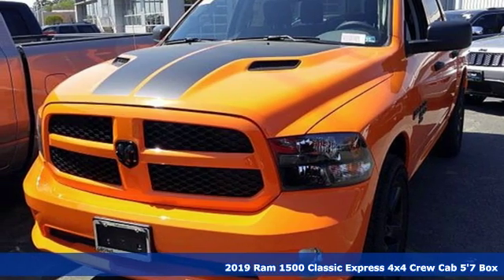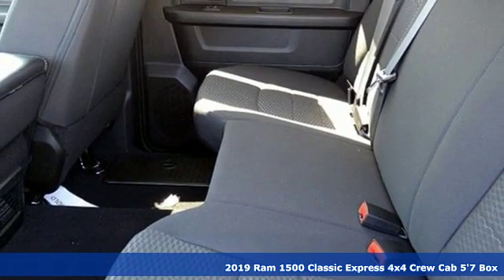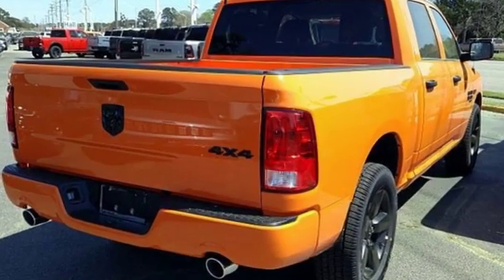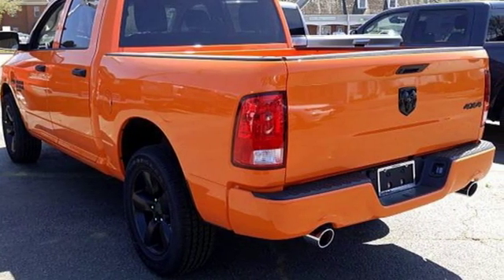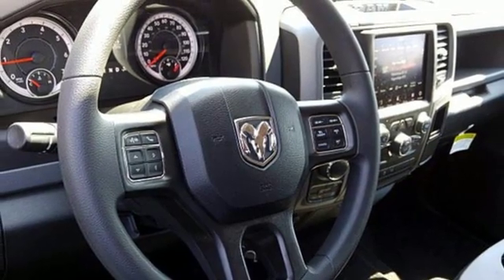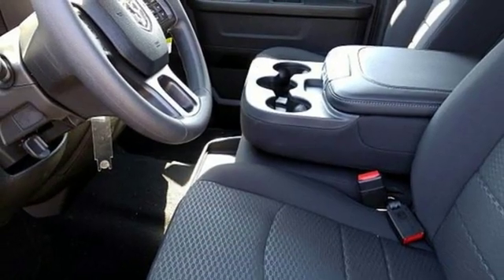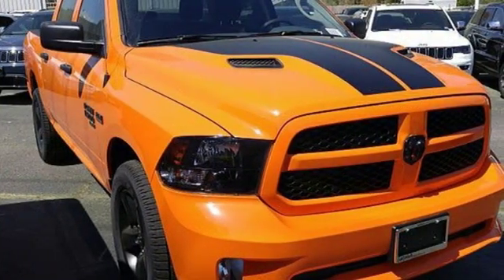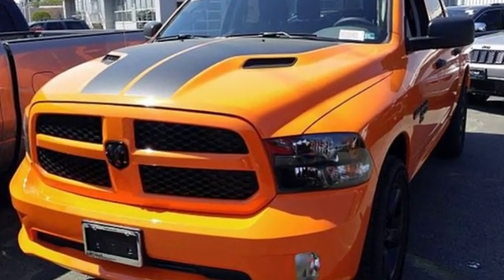New 2019 Ram 1500 Classic Virginia Beach VA Norfolk, VA #18195409 - SOLD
Year: 2019
Make: Ram
Model: 1500 Classic
Trim: Express
Engine: HEMI 5.7L V8 Multi Displacement VVT
Transmission: 8-Speed Automatic
Color: Orange
Interior: Black
Stock #: 18195409
VIN: 1C6RR7KT5KS621830

Address:
3152 Virginia Beach Blvd